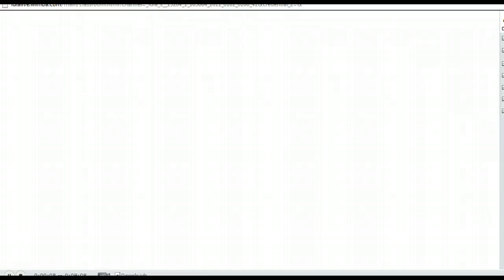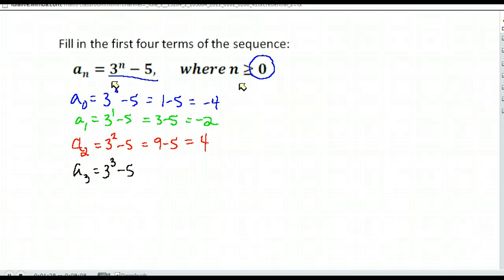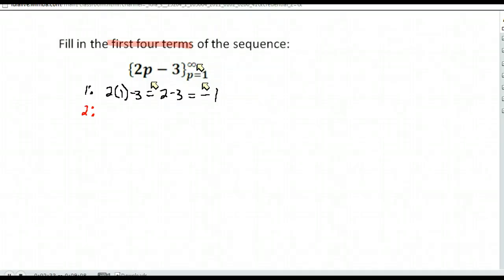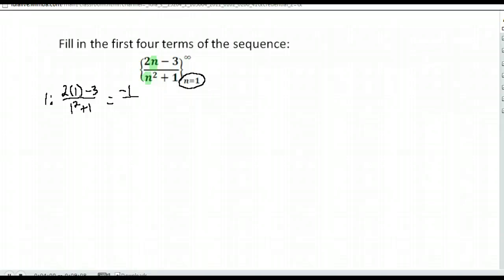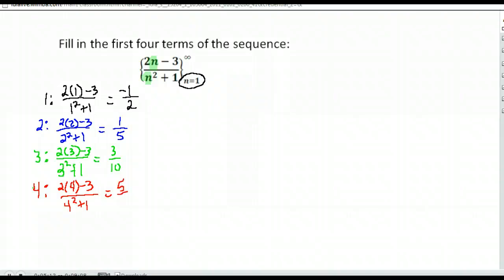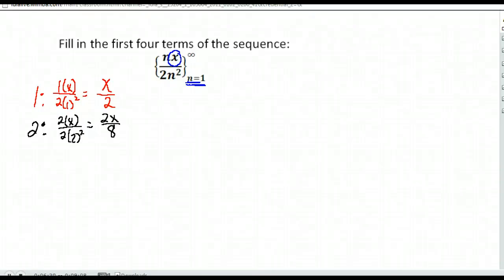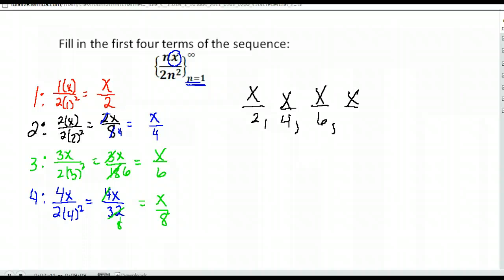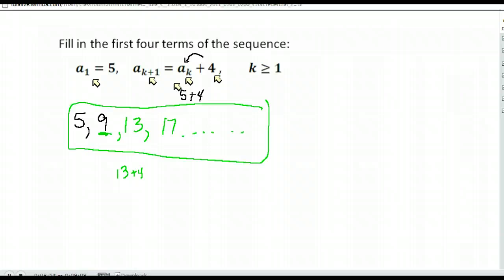PreCalc A U8A3 first 4 terms in a sequence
PreCalc A U8A3 sequences